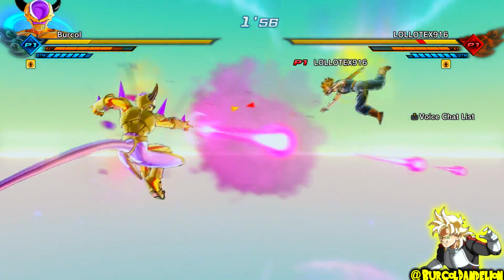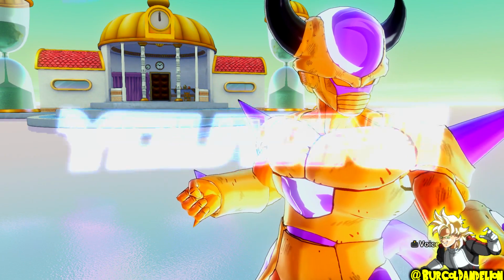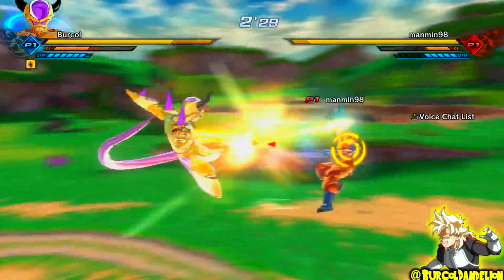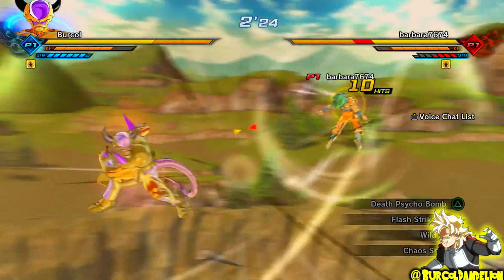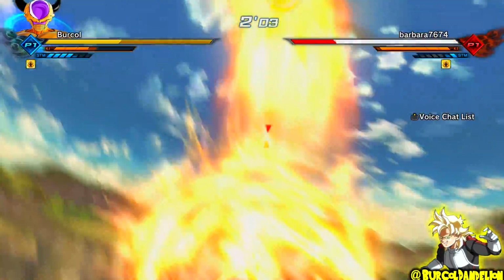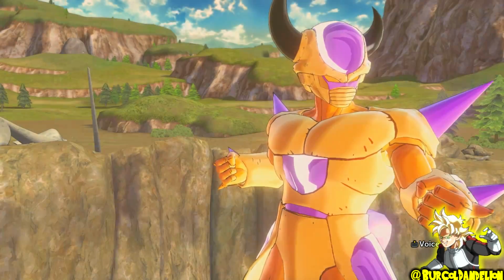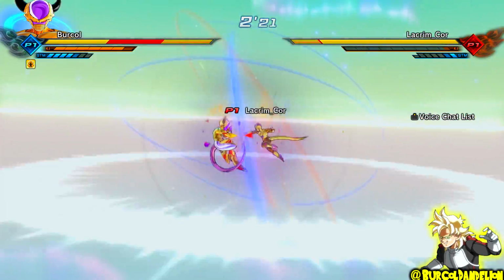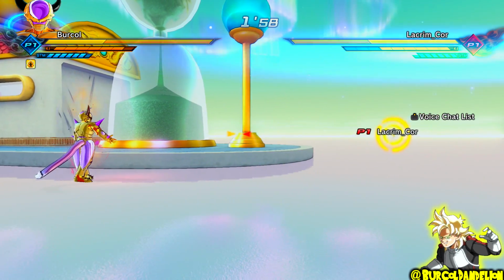TRUE GOLDEN BURCOLD! | Dragon Ball Xenoverse 2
Burcold is back, and stronger than ever! TRUE GOLDEN BURCOLD IS HERE!

Dandelion
Leave your moveset theme suggestions in the comments and the best ones will be used for future Dragon Ball Xenoverse 2 videos! :D